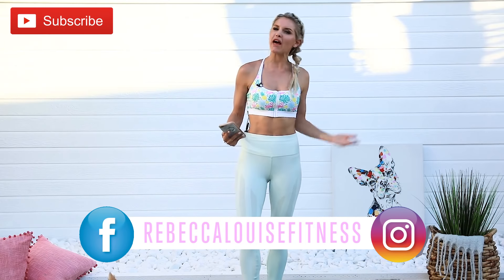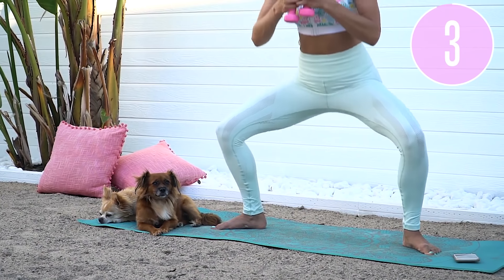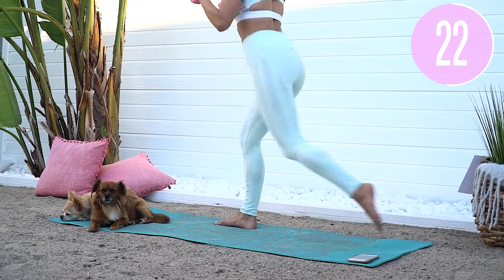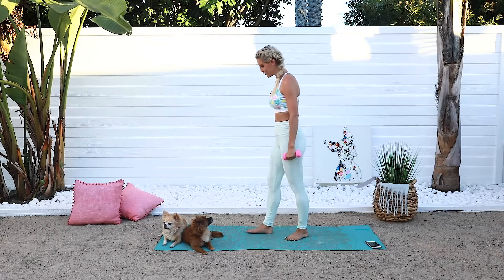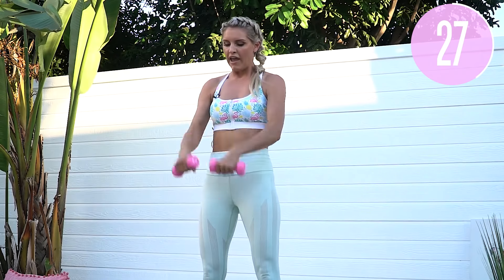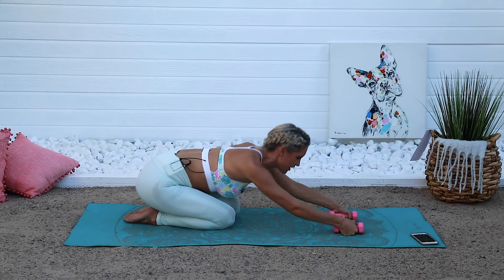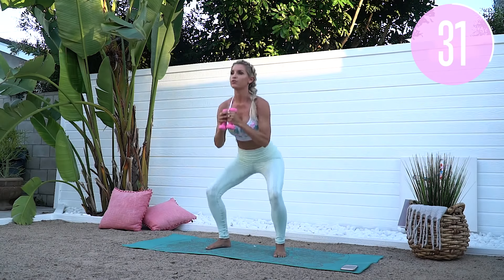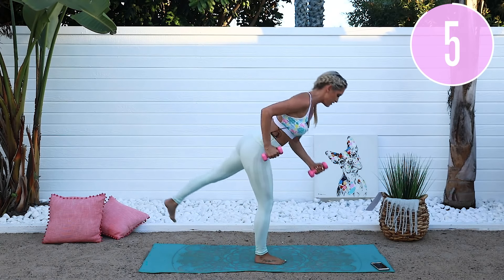Booty Sculpt Workout - LIFT & SHAPE | Rebecca Louise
This Booty Sculpt workout will lift your bum with toning exercises for a perky shape!